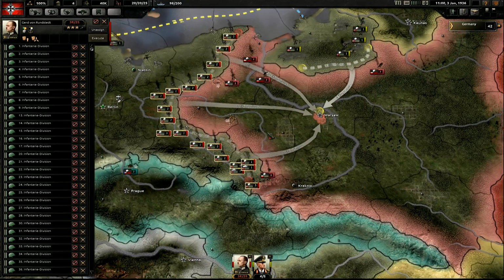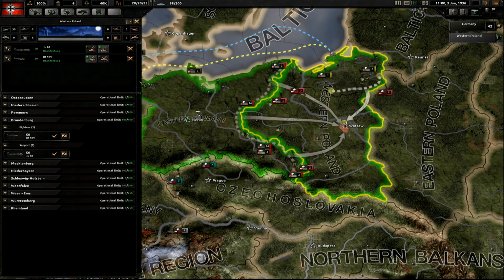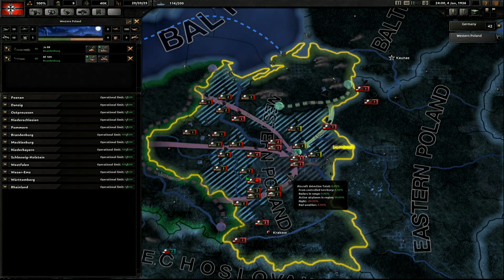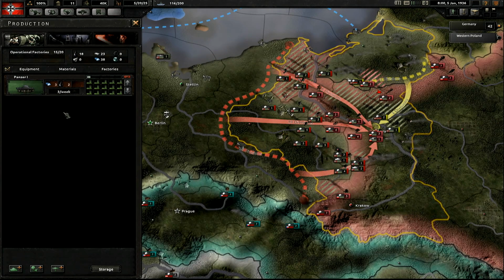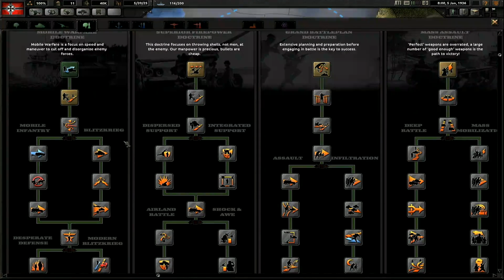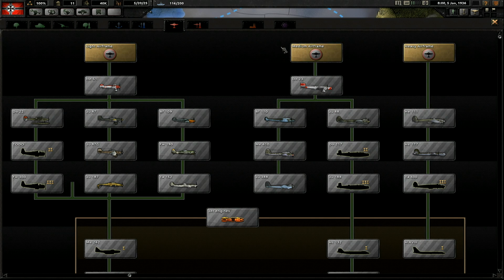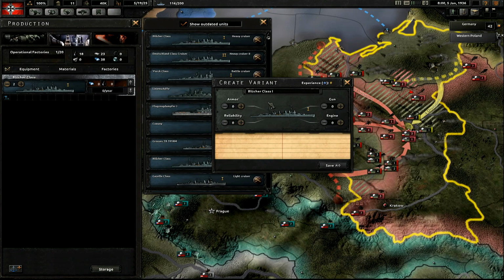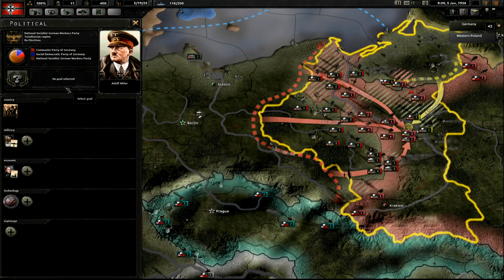รีวิวเกมส์ Hearts of Iron IV ภายในงาน Paradox Fancon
เป็นการรีวิวเกมส์ Hearts of Iron IV ที่มีกำหนดเดิมที่จะเปิดตัวในปีหน้า 2015 และอยู่ระหว่างการพัฒนา ด้วยช่วงนี้ก็มีกิจกรรม ของทางค่ายออกมาด้วยเหมือนกัน โดยกิจกรรมนี้ให้เราเข้าไปล๊อกอินด้วยยูเซอร์ของบอร์ด paradox (ของเพื่อนเผื่อได้เบต้า )และเลือกฝ่ายที่นิยมใน ww2 หลังจากนั้นจะได้ลิ้งเอาไปชวนเพื่อนเพื่อนเพื่อร่วมกิจกรรมต่อไป โดยชวนเพื่อนได้ตามที่กำหนด 10คน ก็จะได้รับ ไอค่อนเกมส์ 15 คนจะได้รับ DLC ลับ 20คนจะมีสิทธิ์ได้ลุ้นเทสเบต้าเกมส์ก่อนวางจำหน่าย (10รางวัล)

เพท Thai Paradox RTS แฟนค่าย paradox ชาวไทย
AdPlam